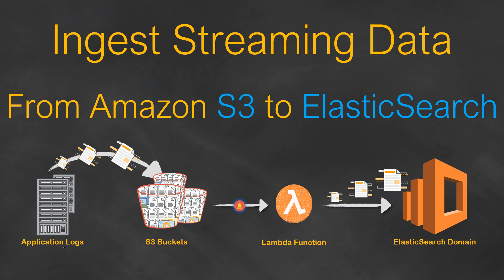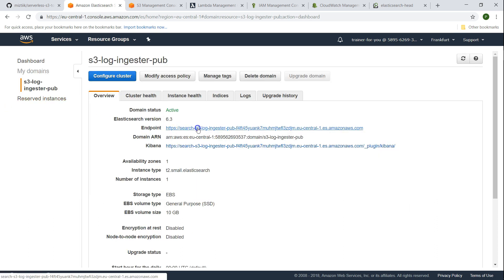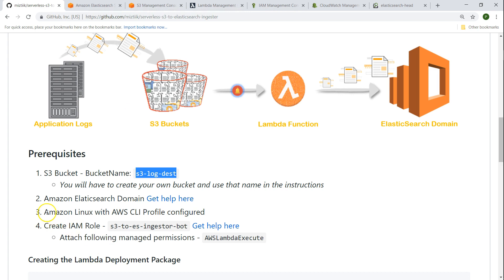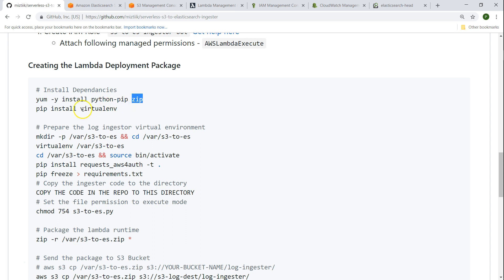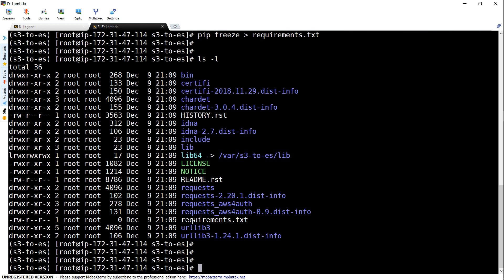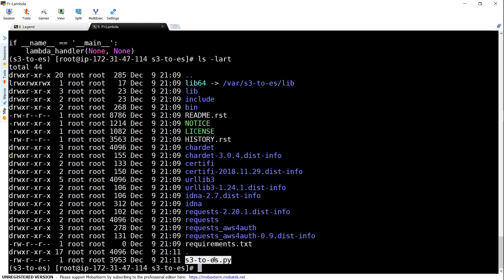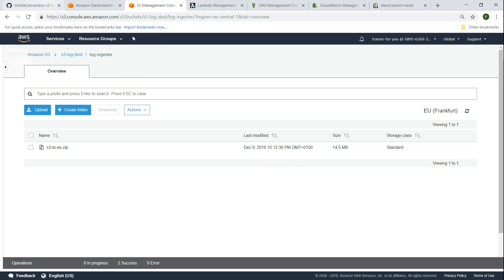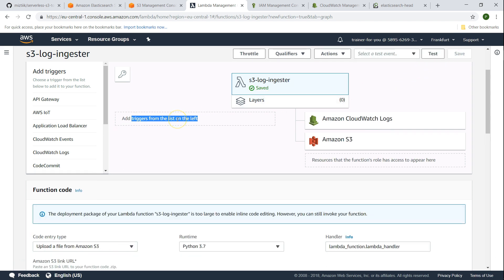Ingest Streaming Data into ElasticSearch from S3 | Trigger event notification to Lambda Serverless